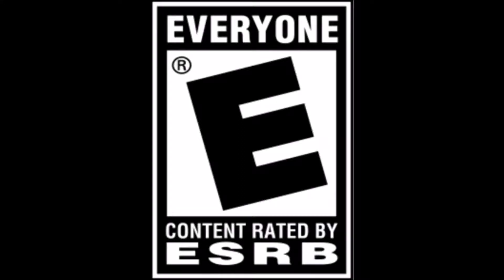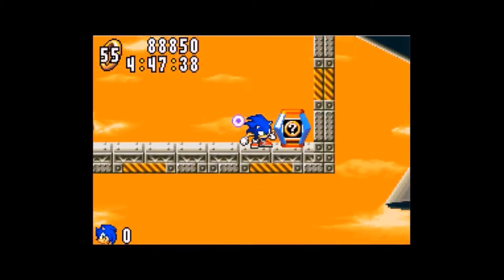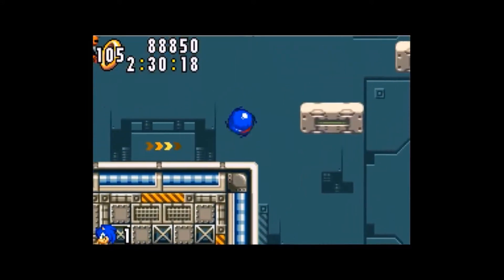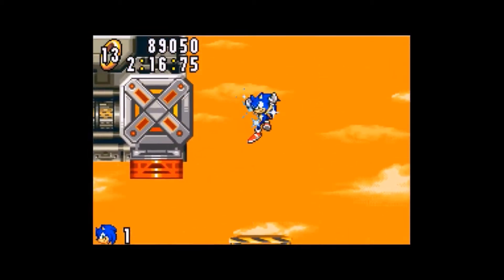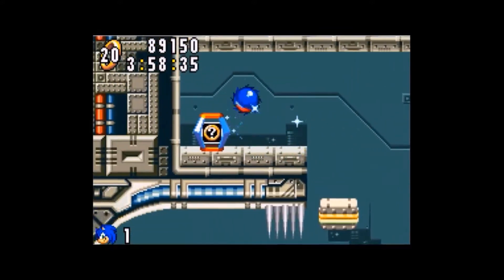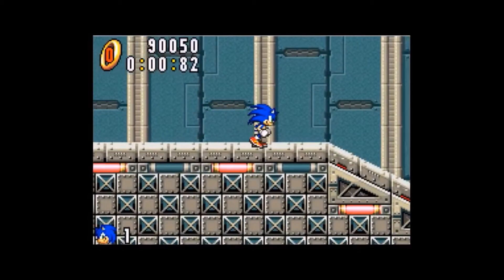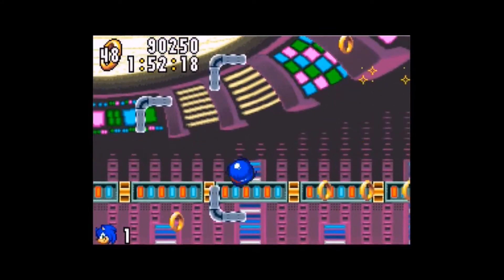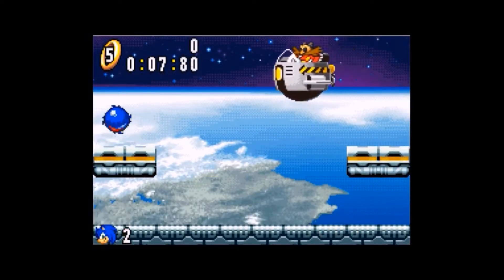Sonic Advance Episode 2: Sonic Part 2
I finish up Sonic's portion of the playthrough on today's episode.  Then, you get to hear my thoughts on how Sonic's gameplay hasn't really evolved from the Genesis days, at least relating to this game.

Sonic Advance contains content owned by SEGA, Sonic Team, DIMPS, and Wave Master.  Please support the official release of this game!